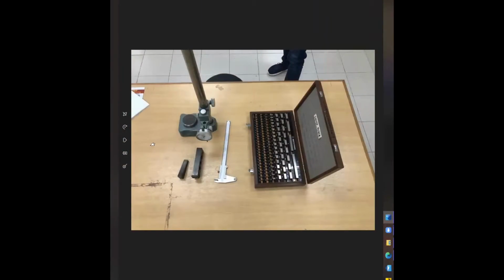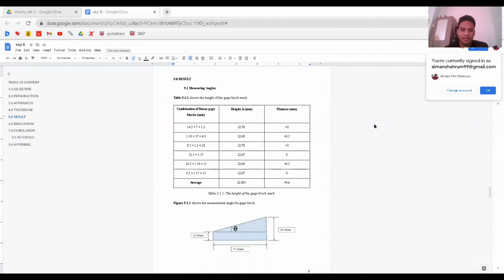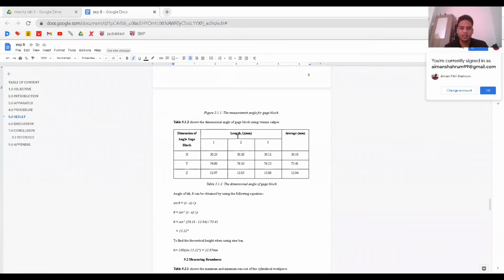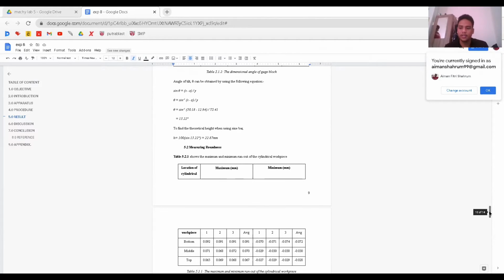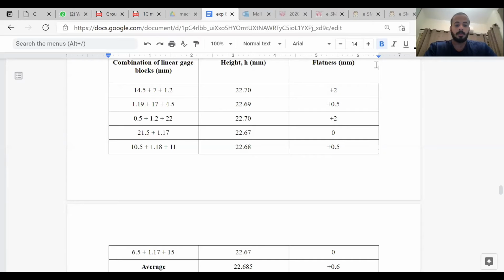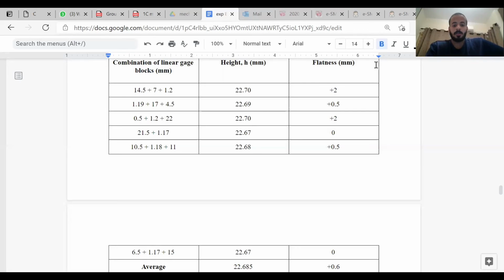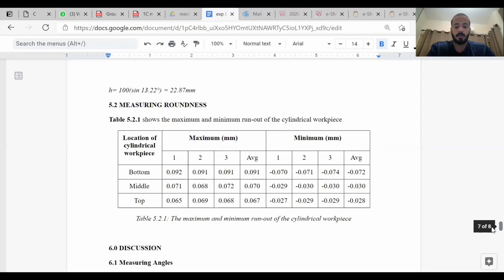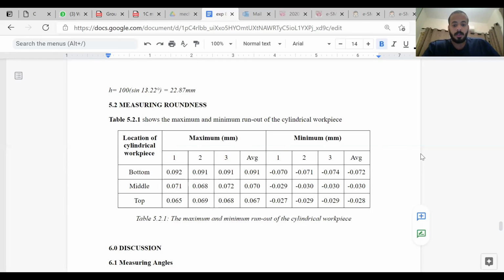Experiment 8- Measuring Angle and Roundness Group 1F